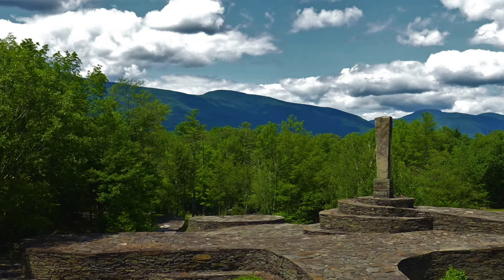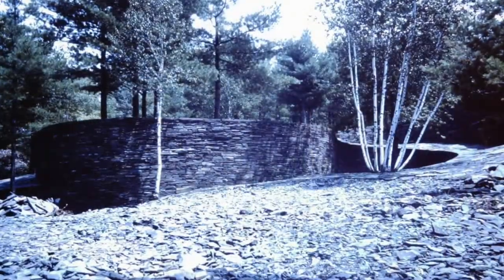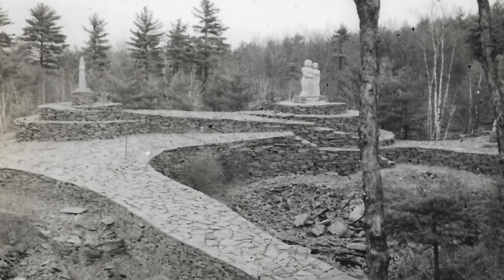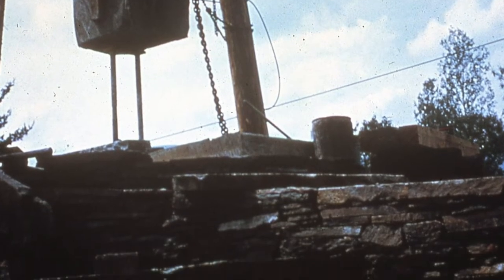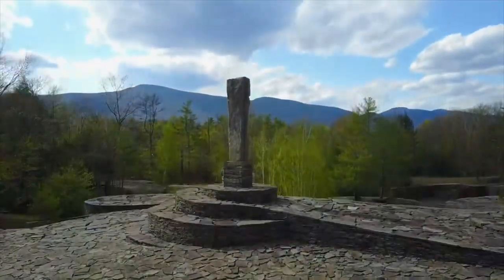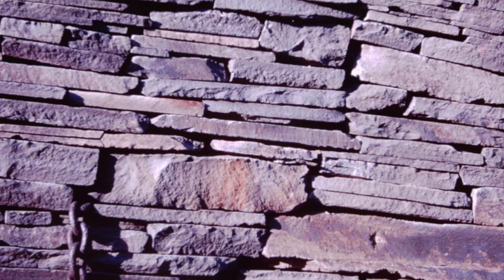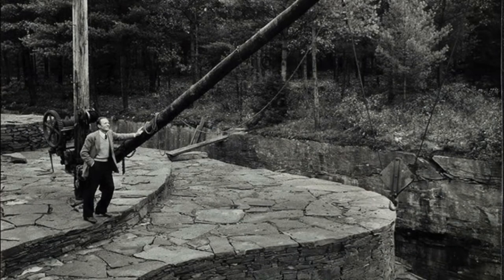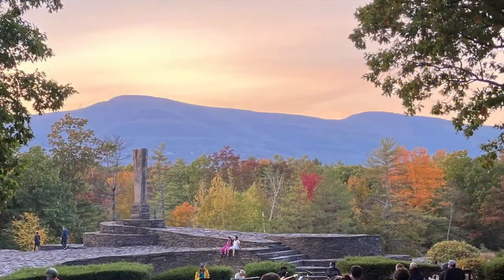Fite Movie with audio corrections